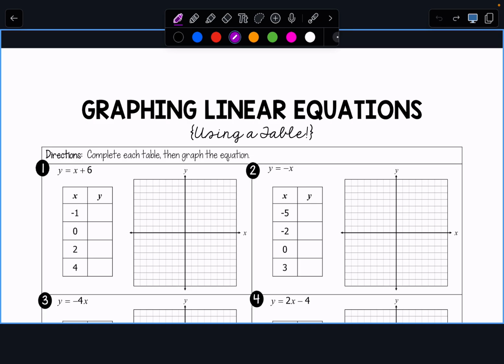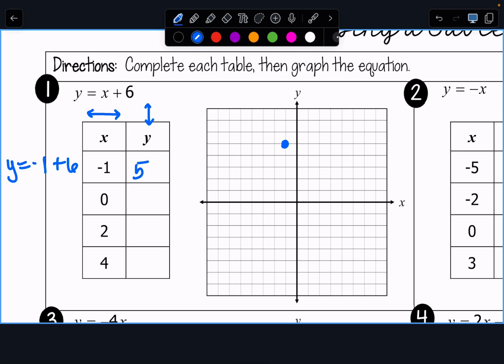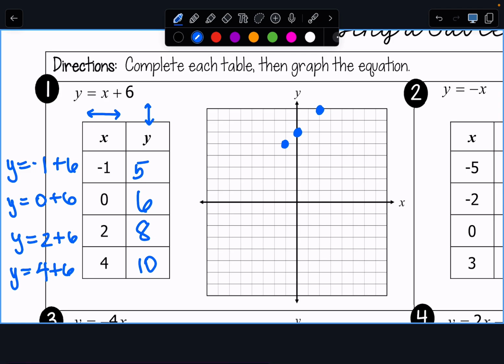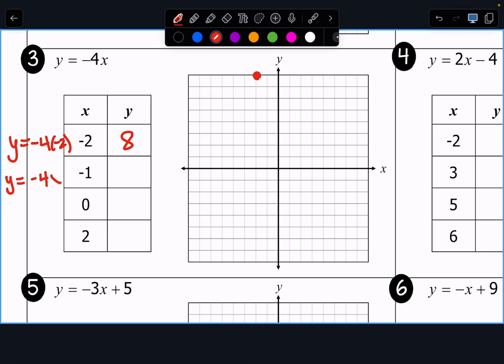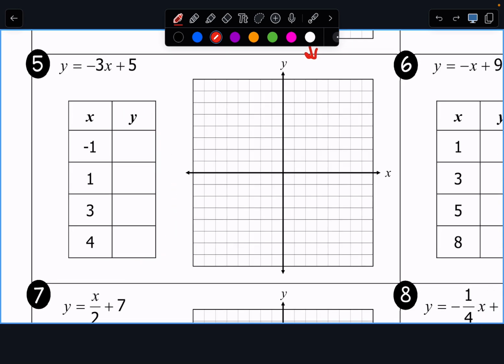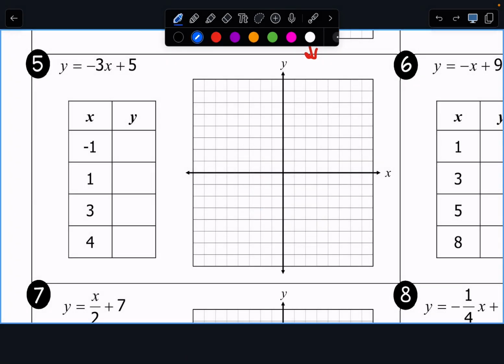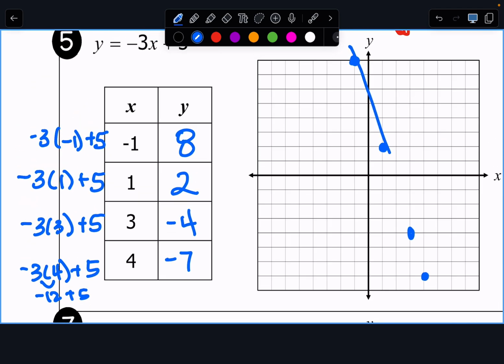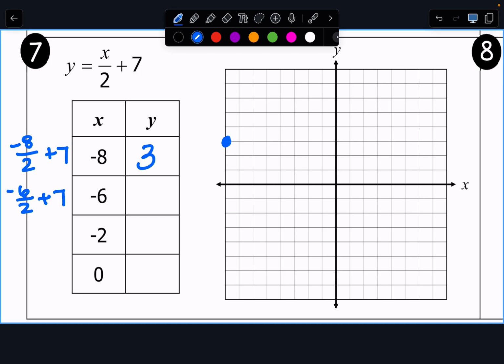Graphing from table math 8 3/17/25